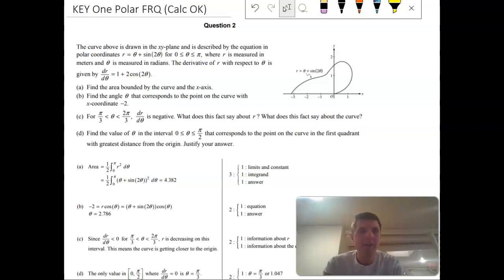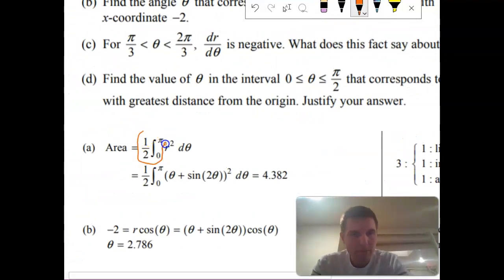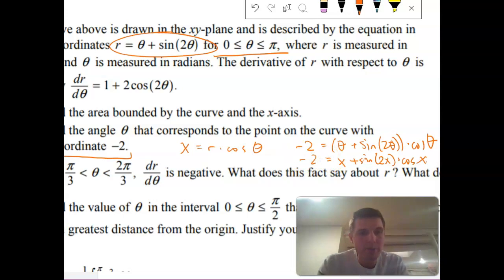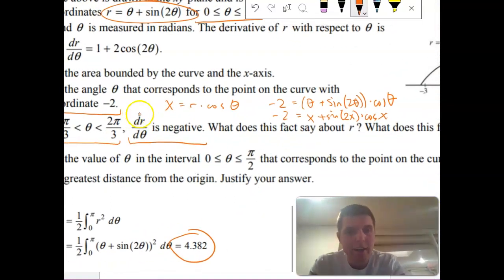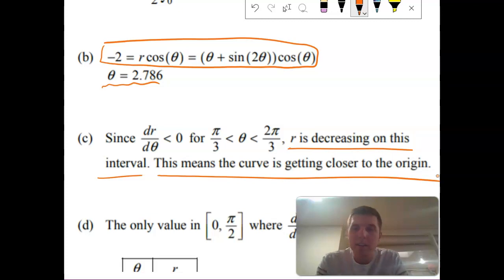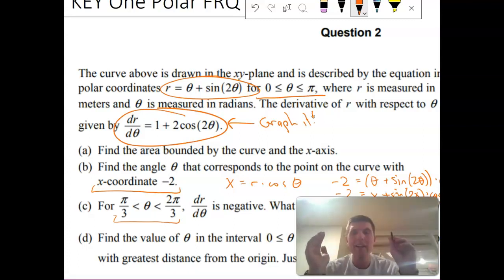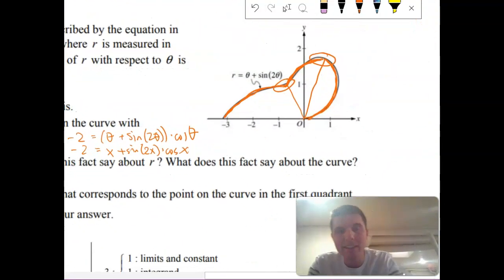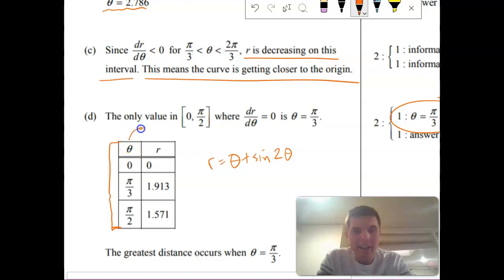KEY Polar Problem